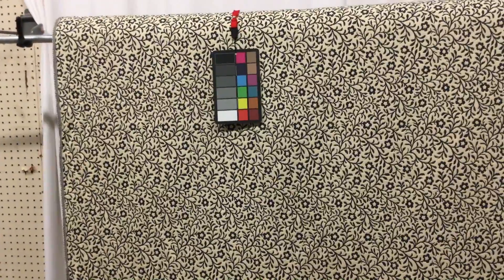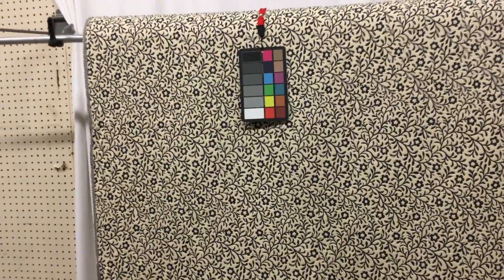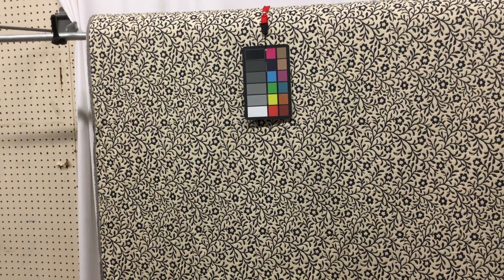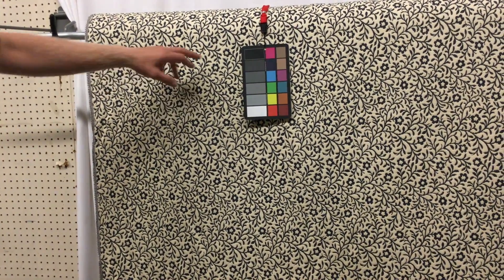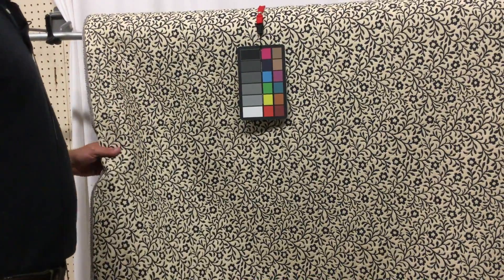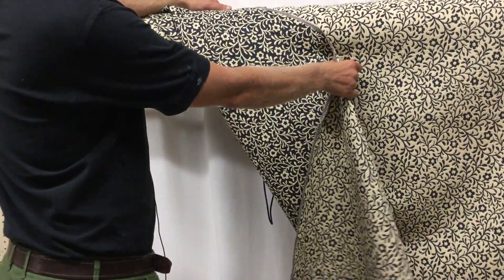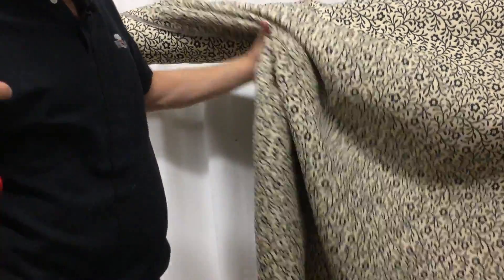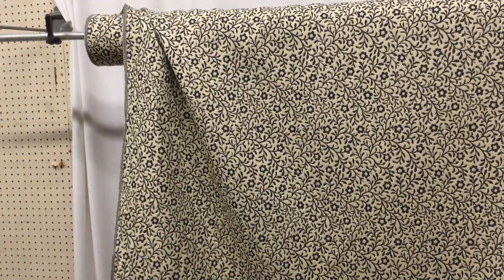Navy Blue & Off White Floral Small Vine Matelasse | Reversible Upholstery Fabric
From Regal Fabrics, this is Brittany, in the shade "Navy." It is a
small vine floral matelasse upholstery fabric that is reversible,
featuring deep navy blue vine on a cream background on one side, and
cream white vine on the reverse with a navy background. Perfect for
all upholstering projects, as well as window treatments and tabletop.
Would make a great jacket or tote bag, too. Gorgeous.

Width: 56"

Fiber Content:
36% Rayon
33% Polyester
31% Polypropylene

Repeat:
H: 7.5" V: 23"

Durability: 30,000